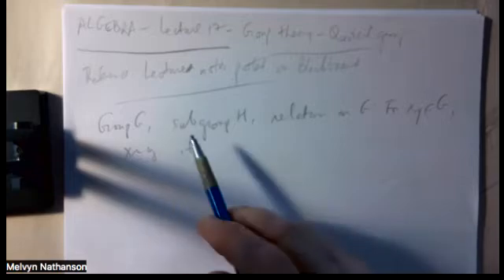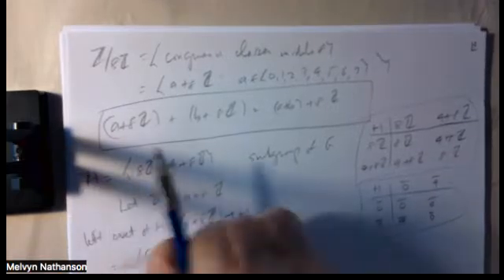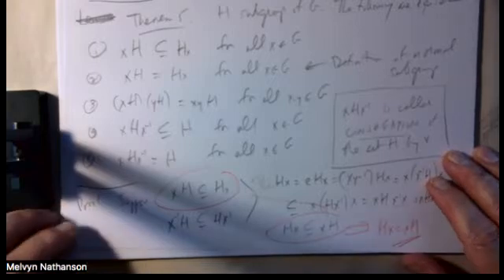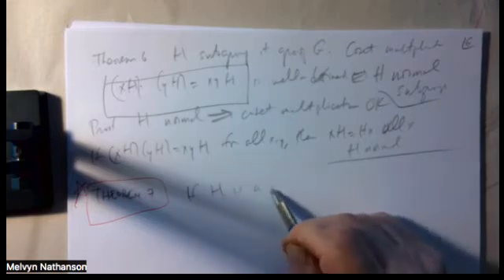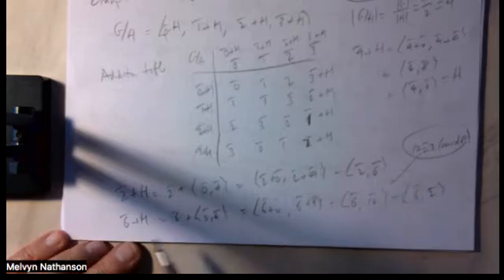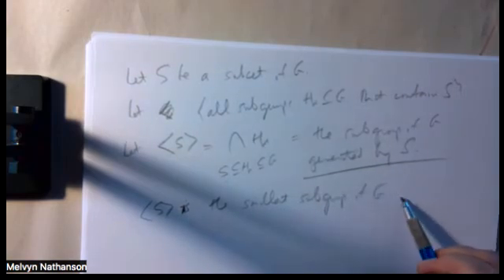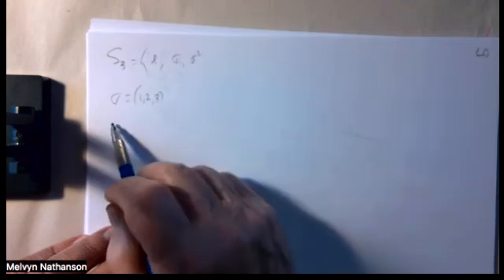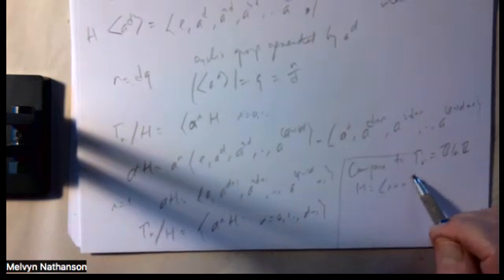Algebra - Lecture 17